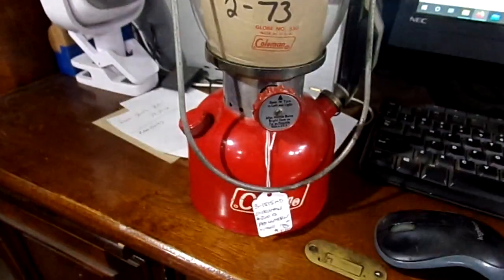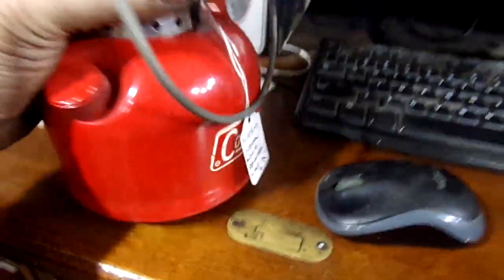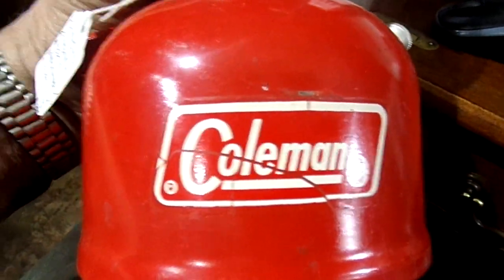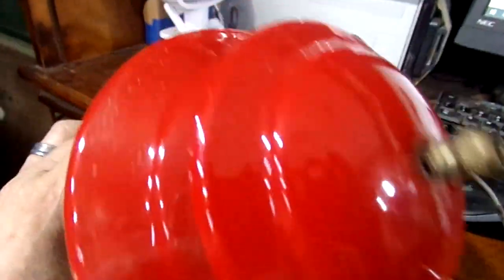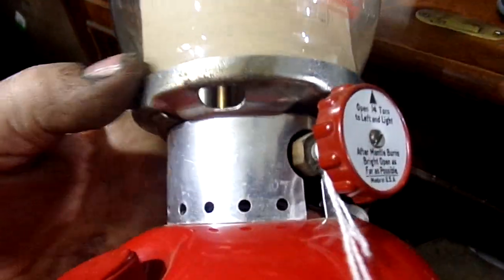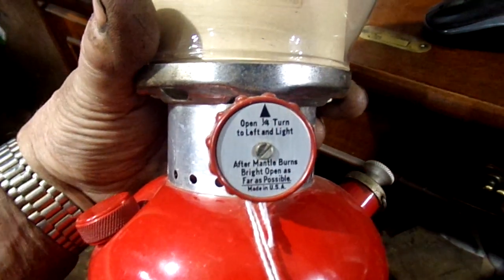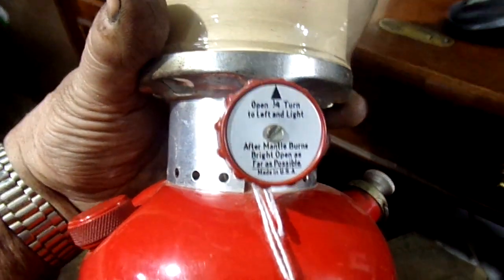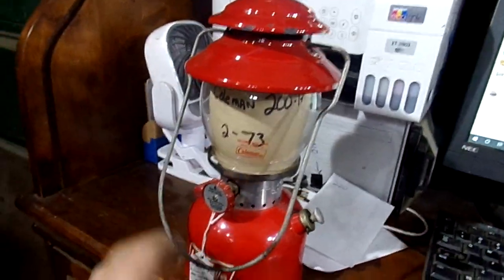closer look at 200 A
hope this shows the lantern good